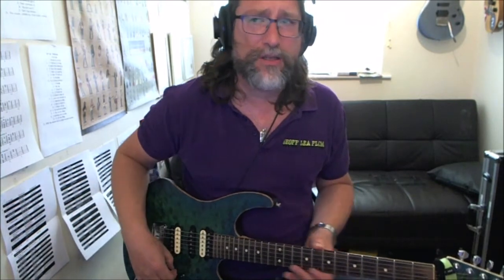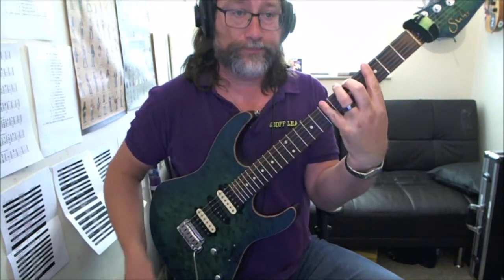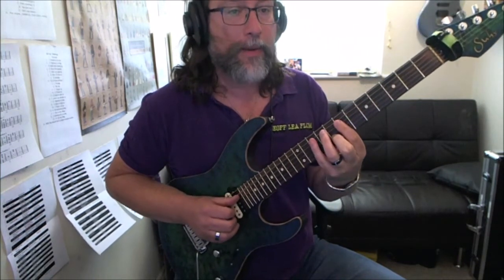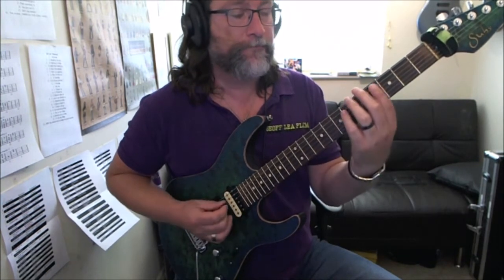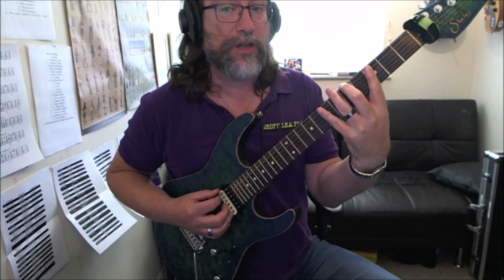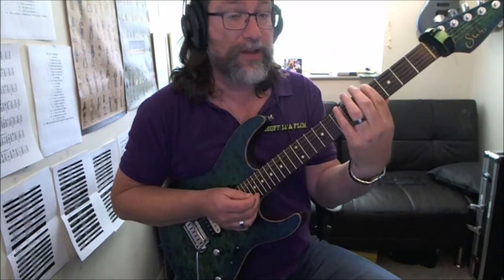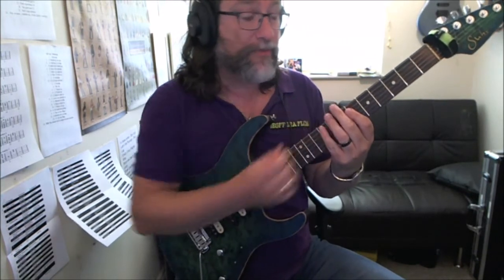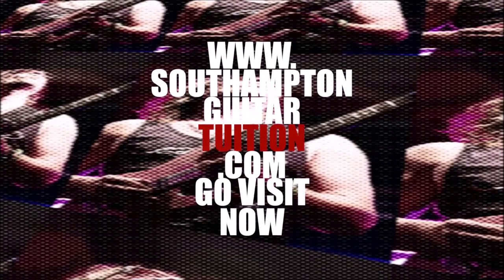Quick Riff : So What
Ronny Jordan / Miles Davis cover